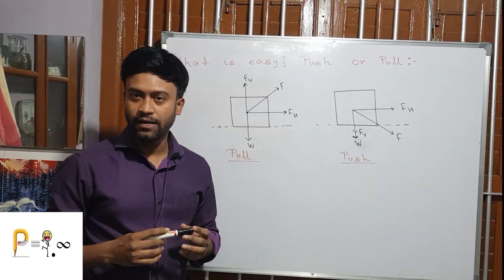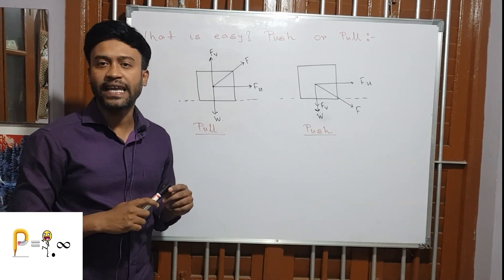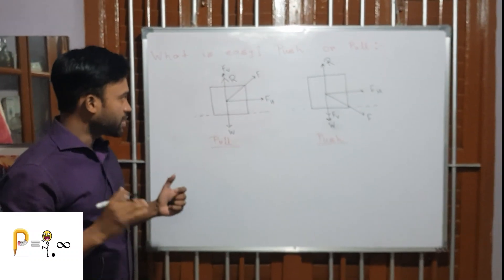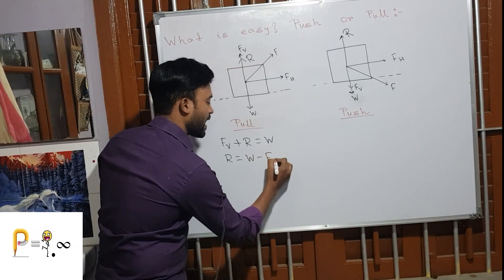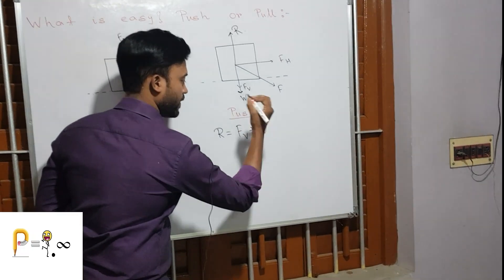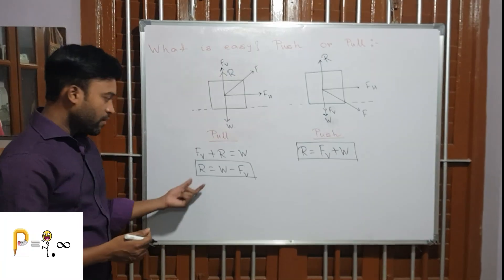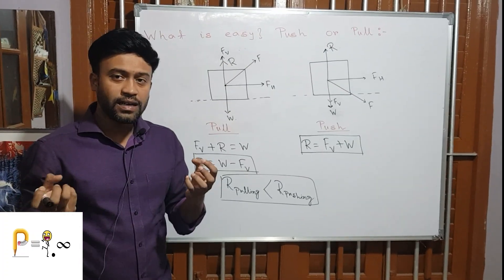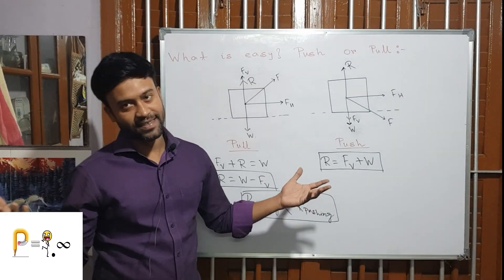PUSH VS PULL FREE BODY DIAGRAM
Push Vs Pull which one is better? Explained with mathematical expression.
In the video what I have uploaded earlier, explained why it is better to pull any object than pushing.
In this video I have explained that with mathematical expression. Which is going to help the students...